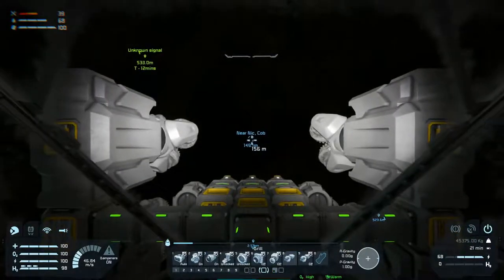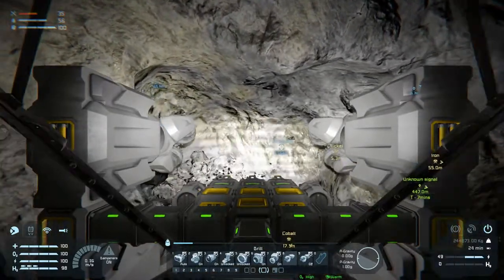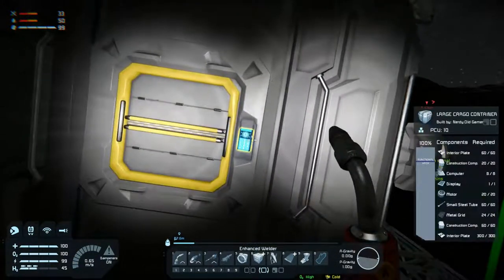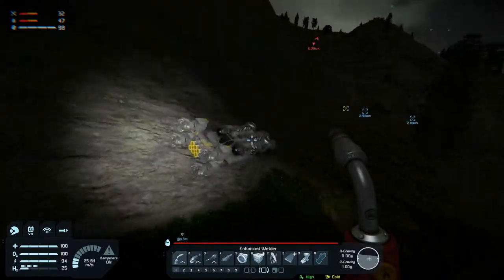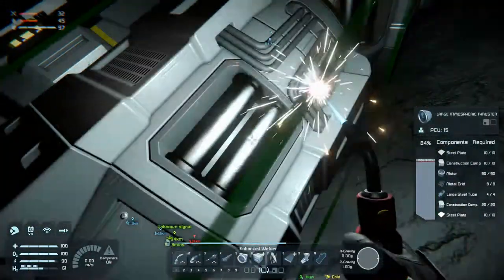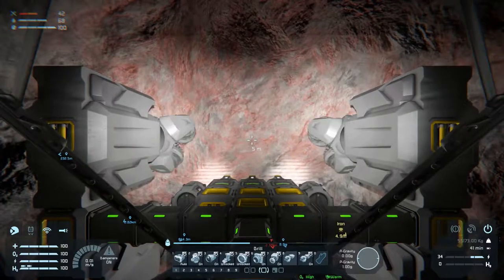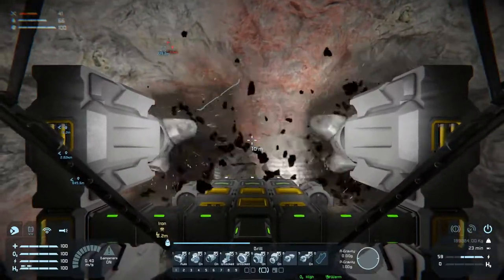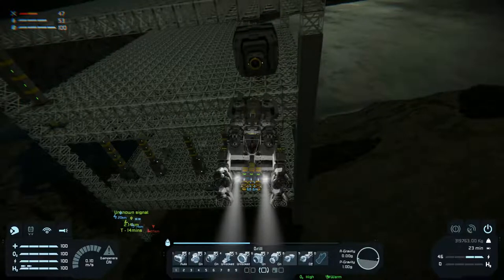Lets Play Space Engineers Modded Survival Ep8 | Improving the Mining Ship